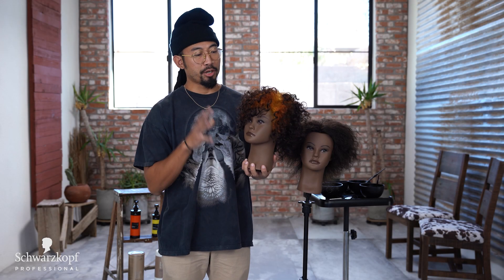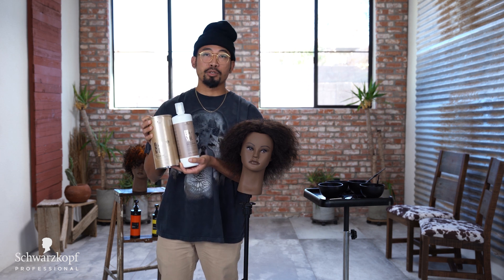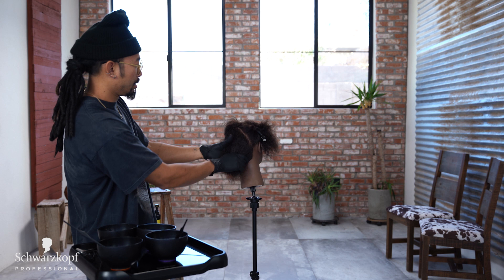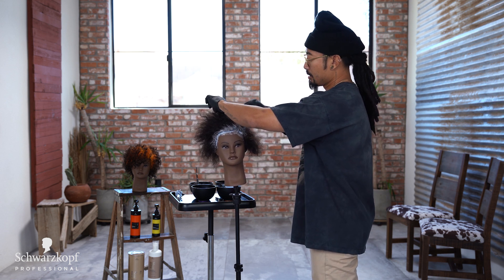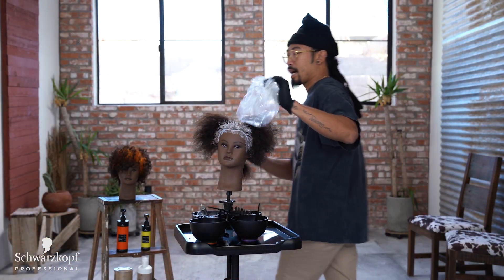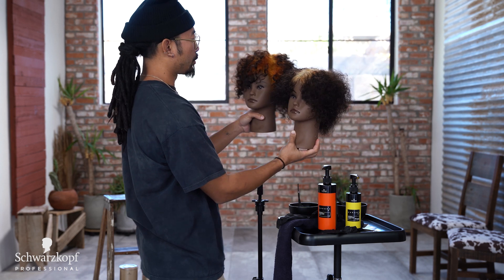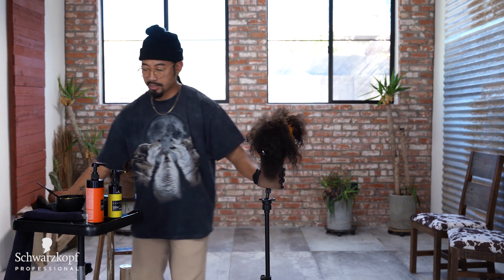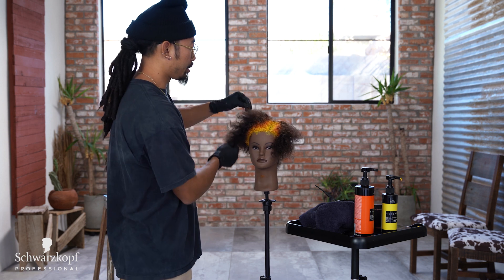Schwarzkopf Congregate & Create: How to Color Curly Hair | Schwarzkopf USA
In this installment of Congregate & Create, expert stylist Linh Phan (@bescene) dives into curly hair color ideas and how to apply creative colors to naturally textured, curly hair using Igora Royal!

Special Thanks to:
Linh Phan - IG: @bescene
Lucinda Hagan - IG @looksbyluciii
Danae Bursell - IG @hairart_bydanae